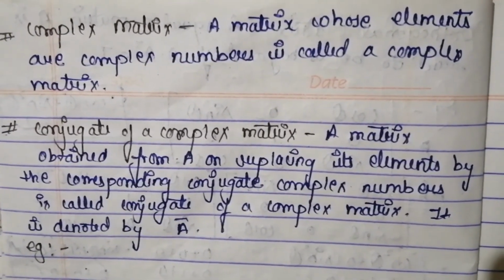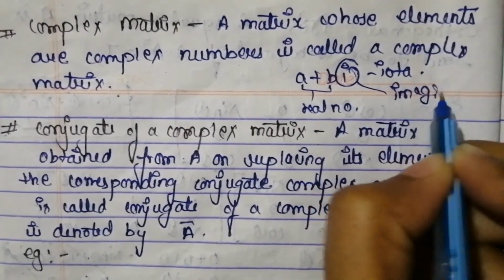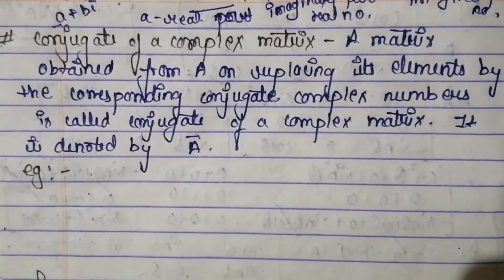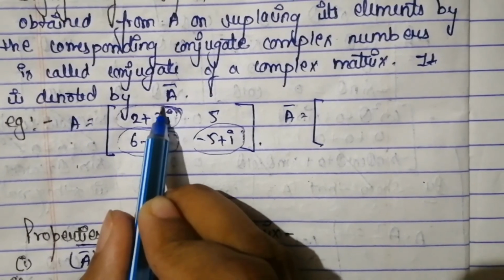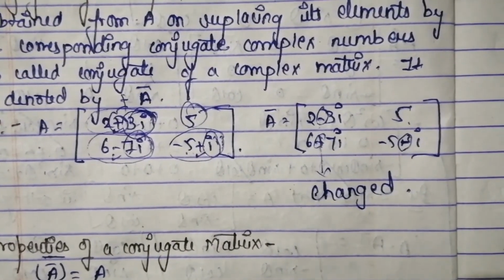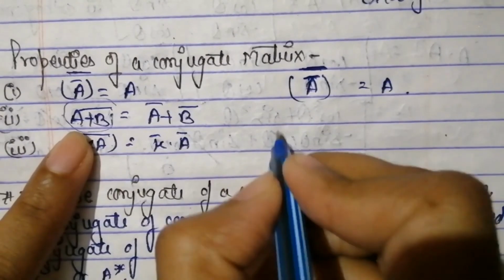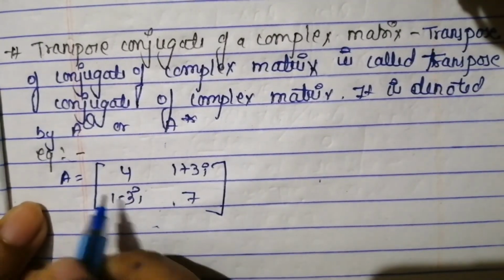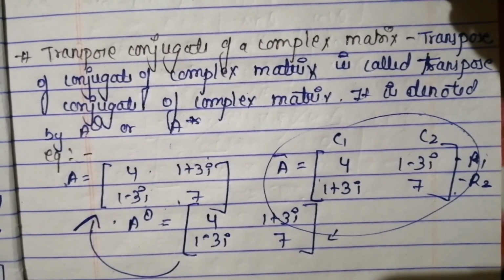Complex matrix with its conjugates and transpose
Today in my this video I will discuss the complex Matrix and the conjugate of complex matrix and transpose conjugate of a complex matrix.